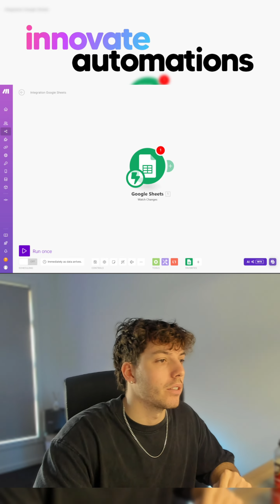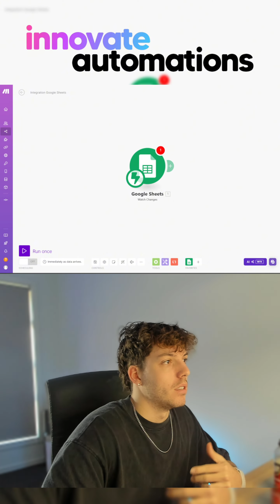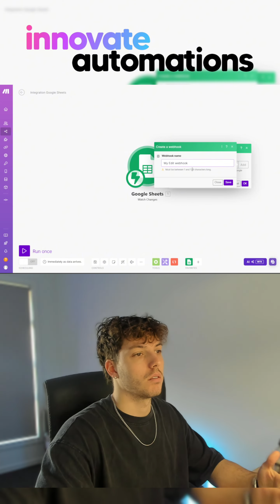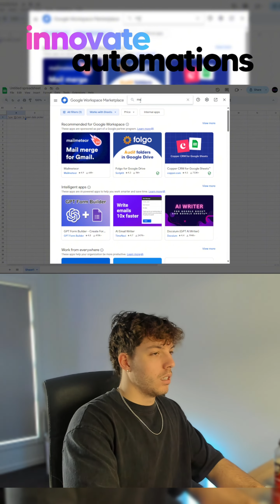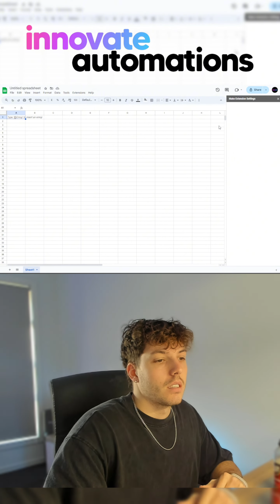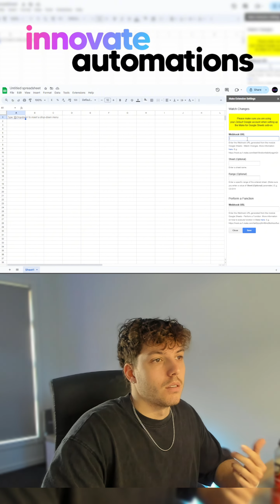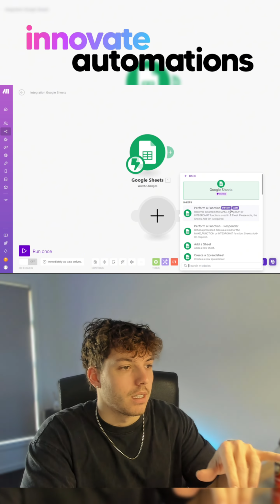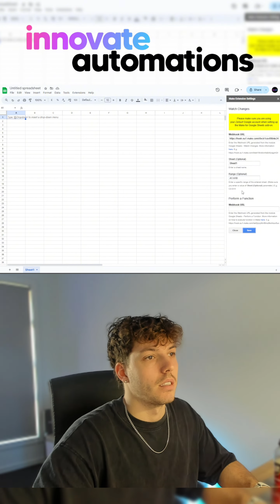Effortless Automation: Integrate Google Sheets with Make.com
Want to take your automation game to the next level? Here's how to integrate Google Sheets with Make.com! 💻📈

Start by opening a new scenario in Make.com and adding Google Sheets as your first module. Name the webhook and copy the URL.

In Google Sheets, install the Make add-on, paste the webhook URL, and choose your trigger range.

Click save, and you're ready to automate! Smash that follow button for more pro tips!